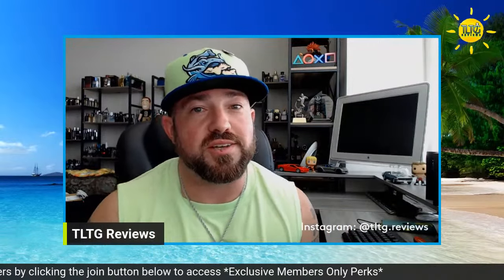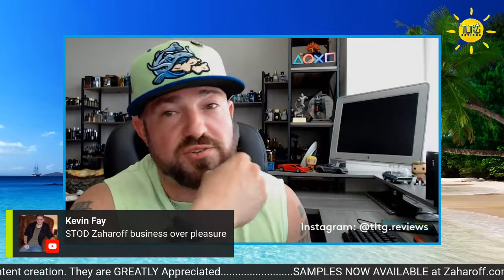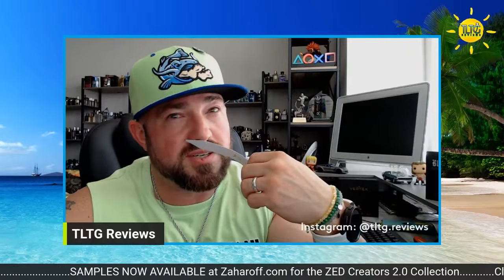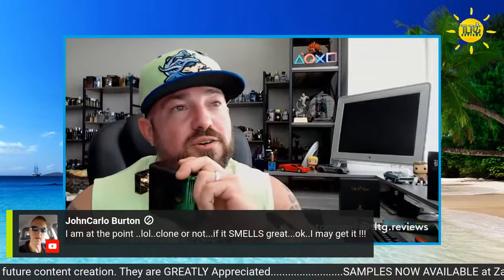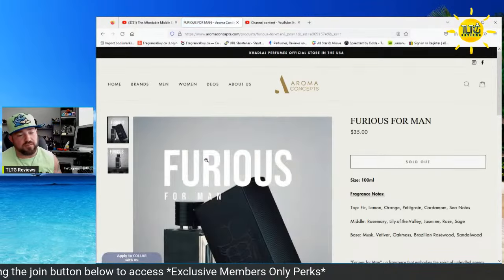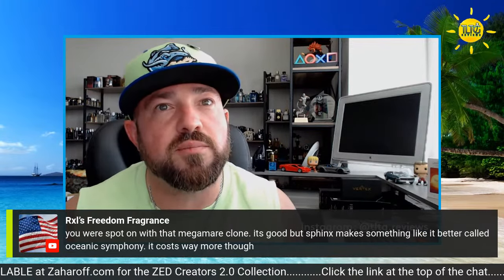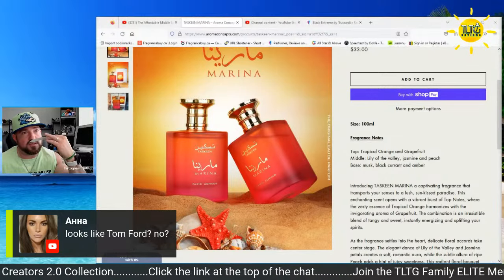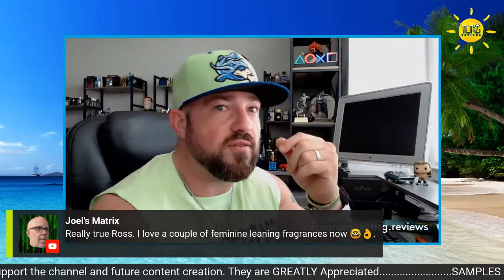The Affordable Middle Eastern Fragrance Haul I've Been Waiting For!!!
Fragrances Featured:

Paris Corner Emir Vertex
Paris Corner Emir Glorify
Pendora Scents Furious For Man
Pendora Scents Black Extremo
Paris Corner Taskeen Marina